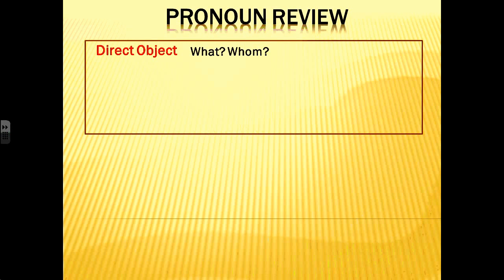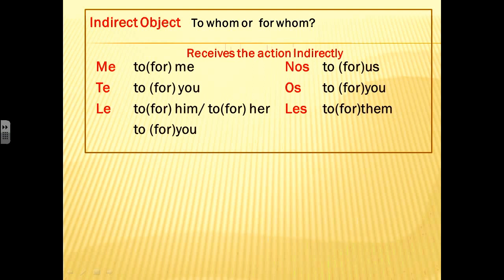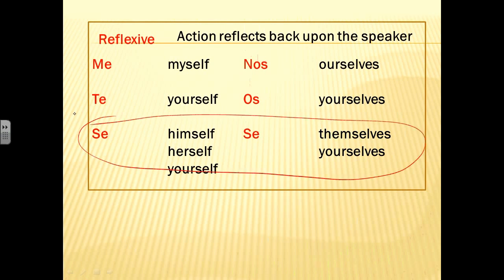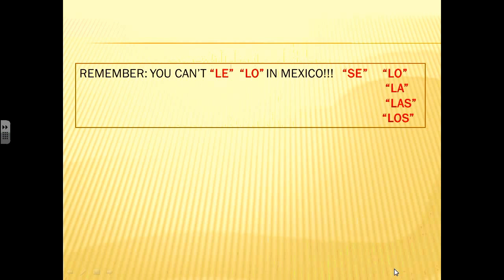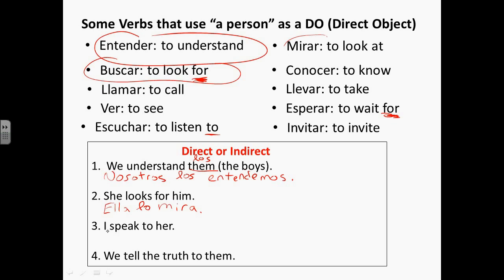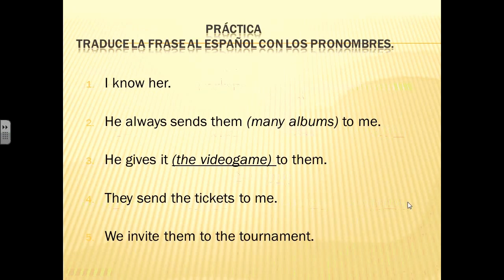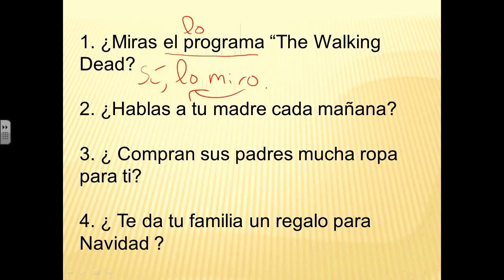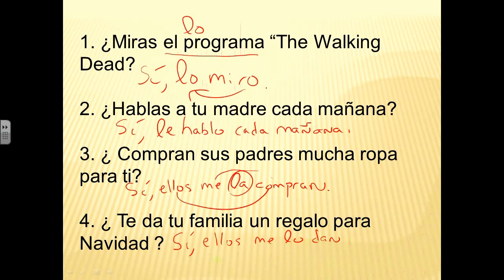Los pronombres directo, indirecto, reflexivo